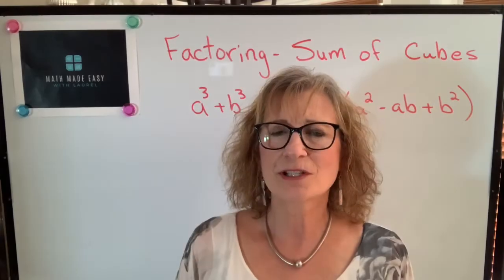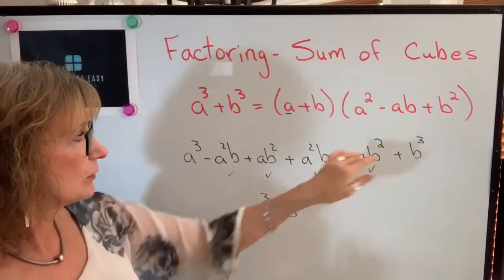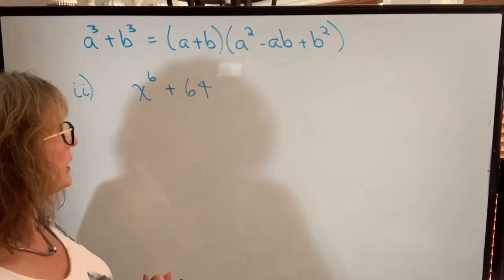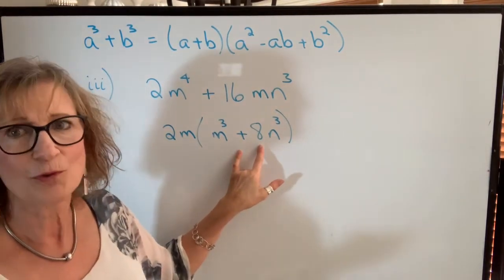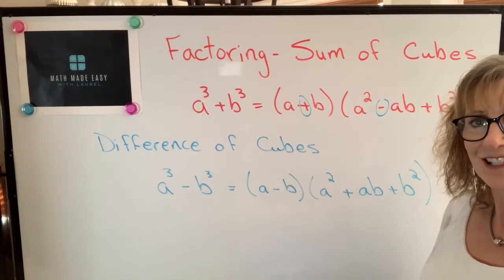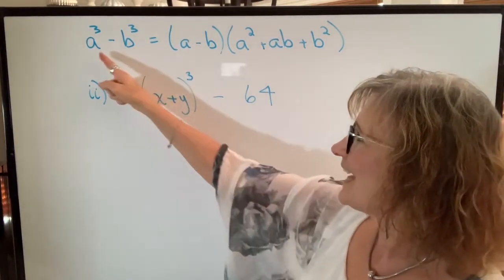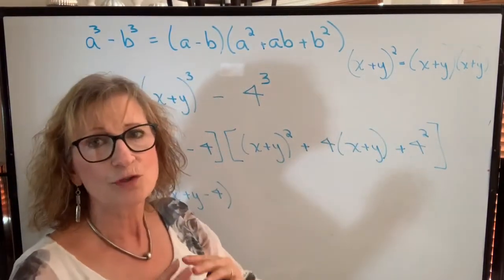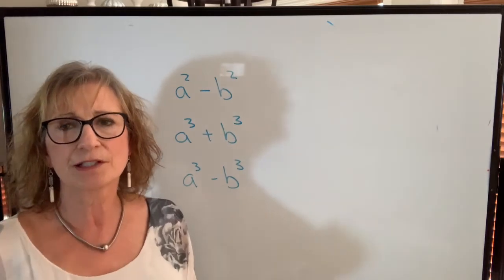Factoring - Sum Of Cubes And Difference Of Cubes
Factoring cubes can look intimidating, but with the right formulas, it’s straightforward. This lesson covers both the sum of cubes (a³ + b³) and the difference of cubes (a³ – b³), showing you how to apply their specific factoring patterns. Numerous examples are shown.

What You Will Learn:

Formulas for factoring sum and difference of cubes
How to recognize cube terms in expressions
How factoring cubes helps in simplifying equations and solving problems